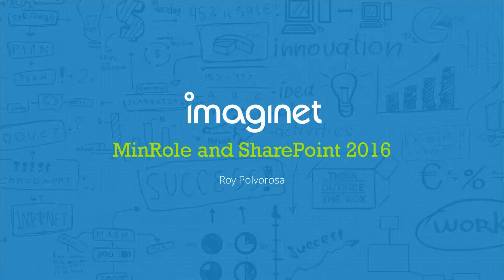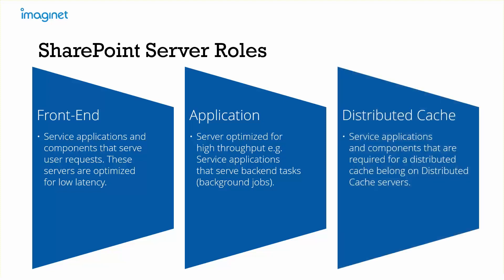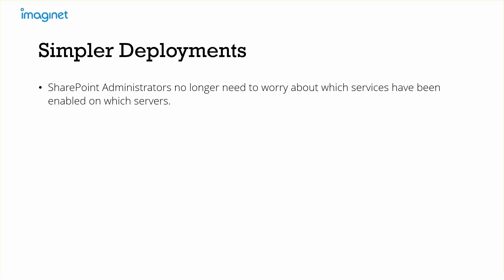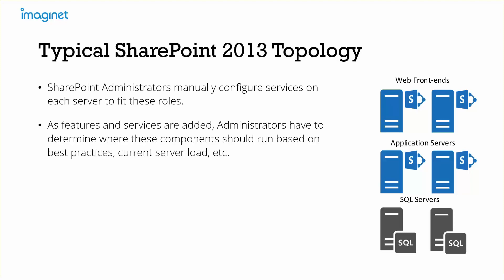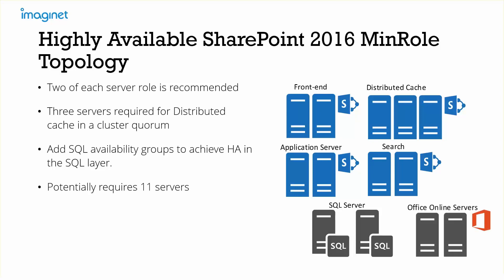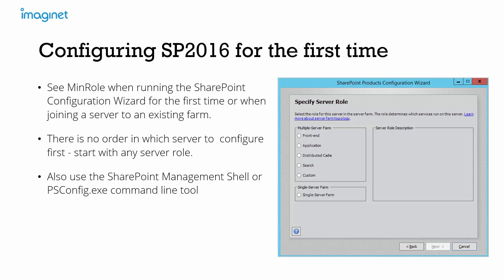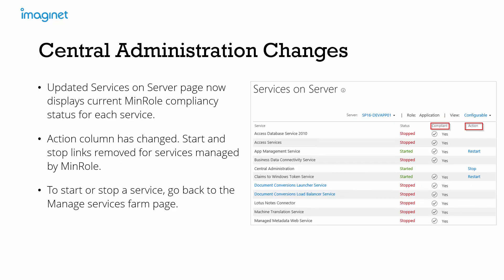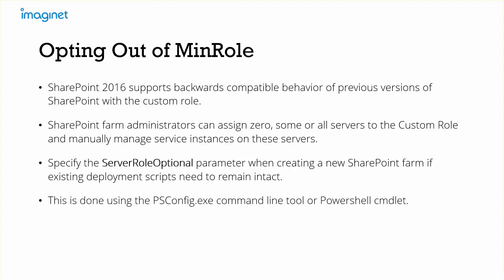MinRole Creates Simpler Deployments for SharePoint 2016 Administrators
Learn how MinRole for SharePoint 2016 creates Simpler Deployments for SharePoint Administrators!

In previous versions of SharePoint, there weren’t any roles. It was up to Administrators to configure which services would run where. This  would sometimes lead to small misconfigurations.

In SharePoint 2016 Administrators can now define each server’s role in the farm topology using MinRole to create a new farm or join a server to an existing farm.

SharePoint automatically configures the services on each server based on the server role specified.

0:52 - What is MinRole?
1:25 - SharePoint Server Roles
2:54 - How Does it Work in SharePoint 2016?
3:26 - Benefits of Using MinRole in Your SharePoint 2016 Environments
4:38 - MinRole Topologies: What to Expect in SharePoint 2016
7:58 - How Does This Impact My SharePoint 2016 Upgrade?
9:34 - MinRole Administration
11:40 - Opting Out of MinRole